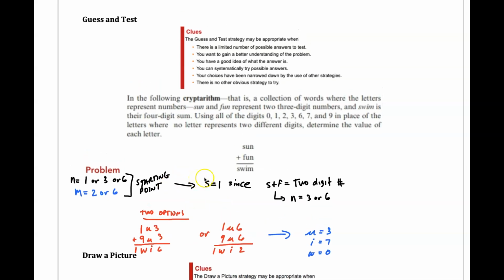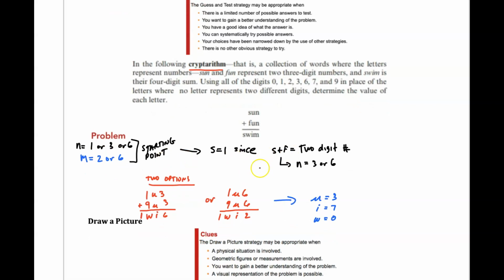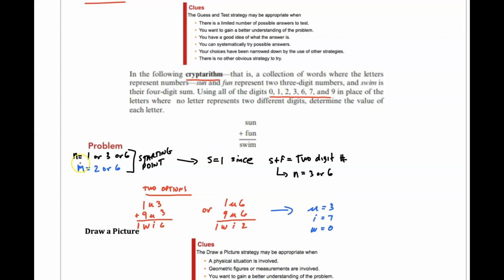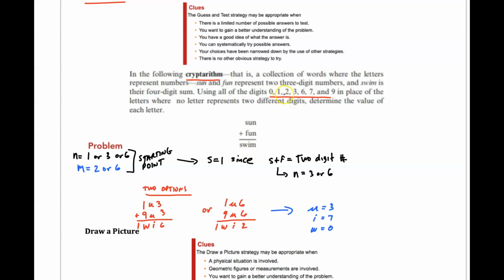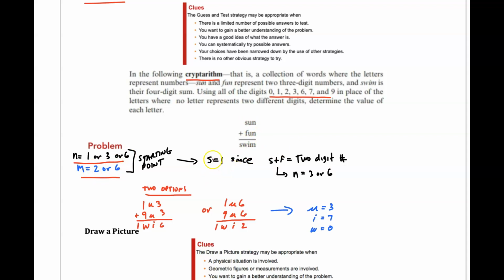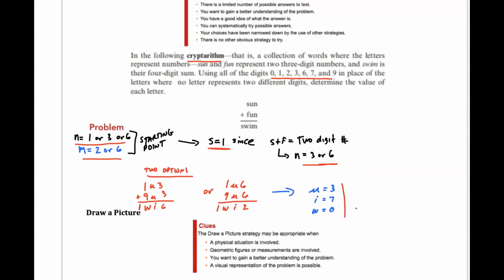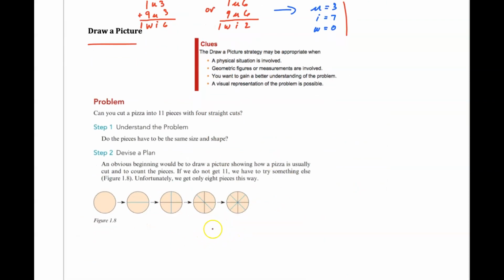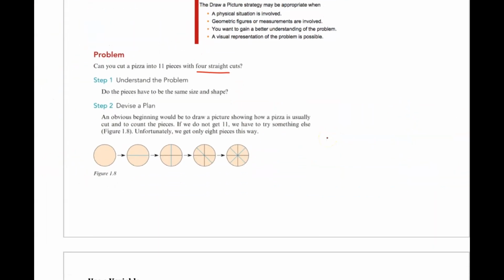Math 204 Chapter 1.1 Part 2 Guess/Test Draw/Picture